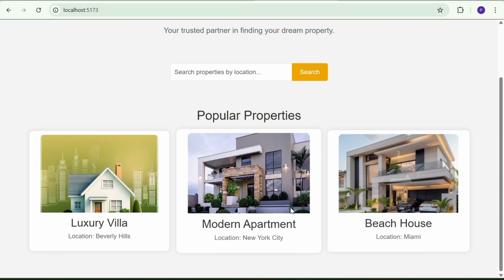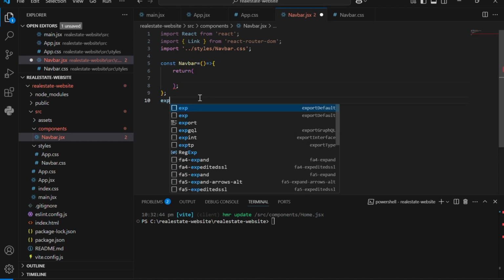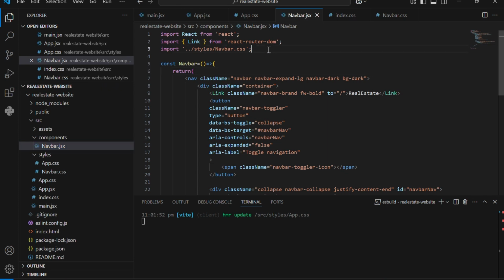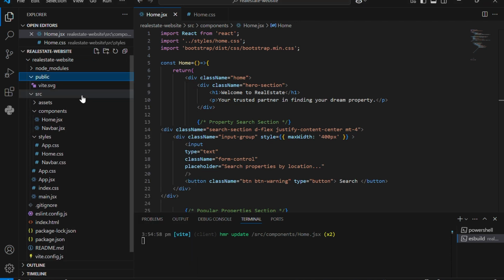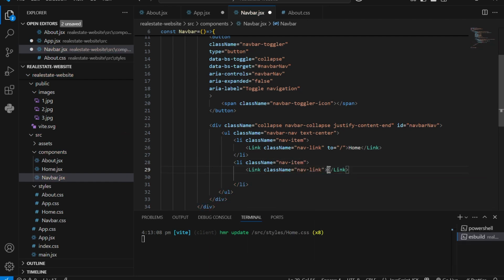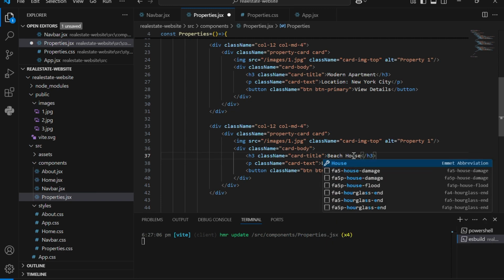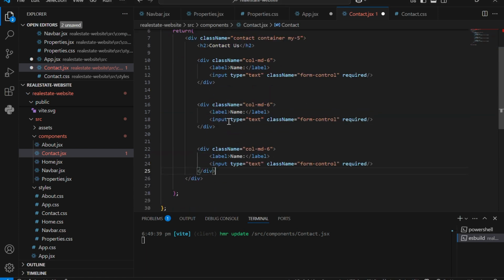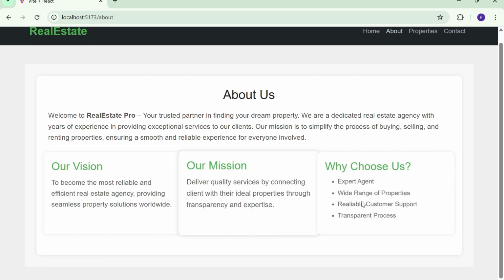Build a Basic Real Estate Website in React 🏠 | Master Advanced Websites from Here!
In this video, I’ll show you how to build a basic real estate website using React. It’s beginner-friendly and a great starting point if you want to learn how to create more advanced websites later.

Feel free to explore, clone, and practice! This project is perfect for beginners learning React, Bootstrap, and component-based design.